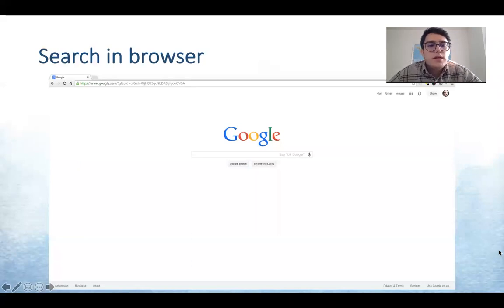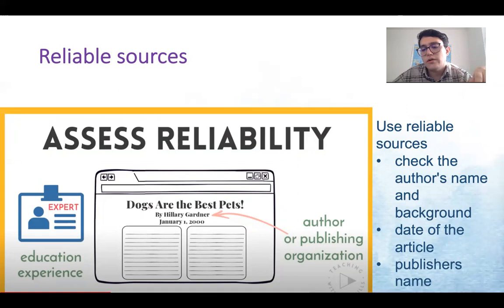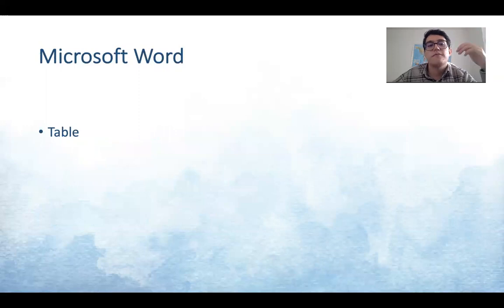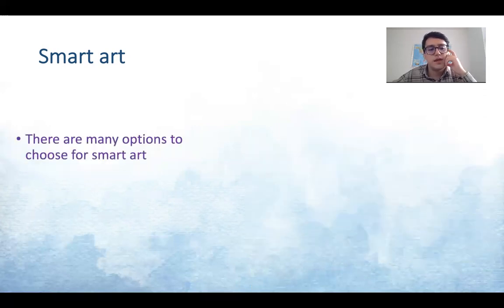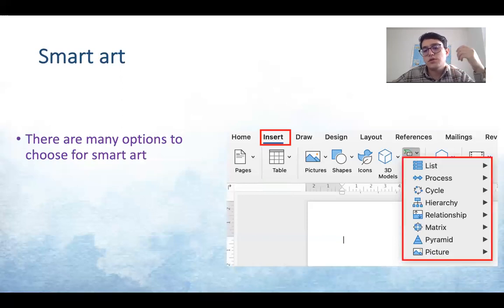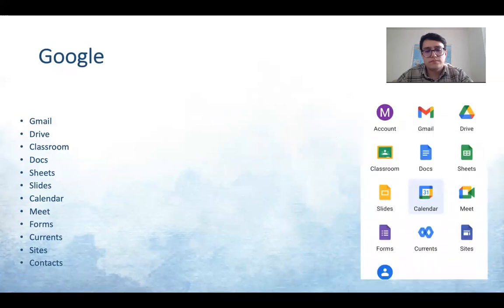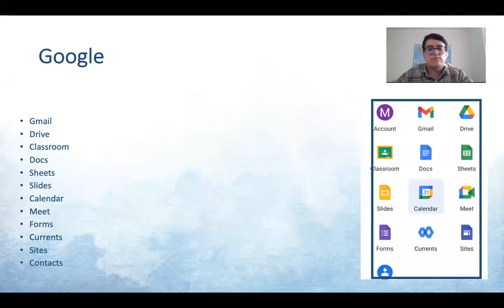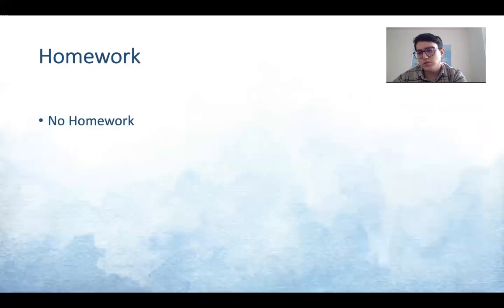IP3 TECH64 vdo 071 FinalReview